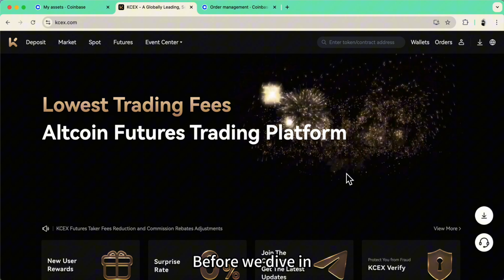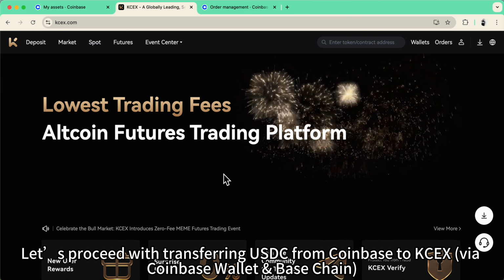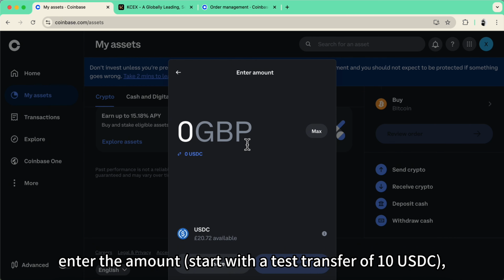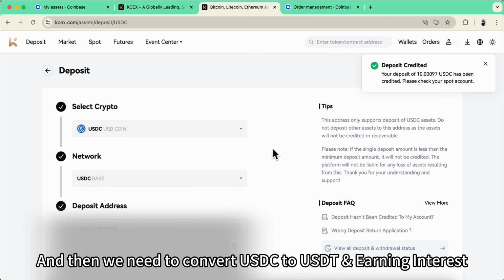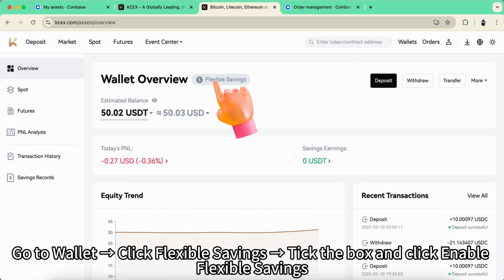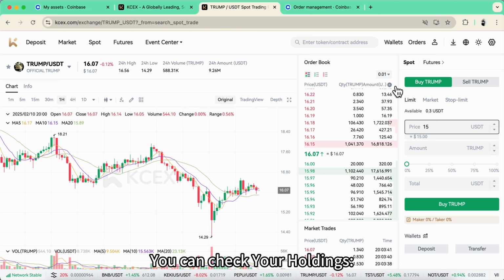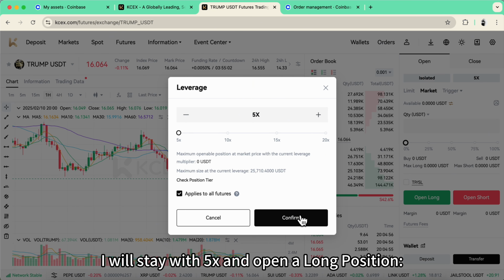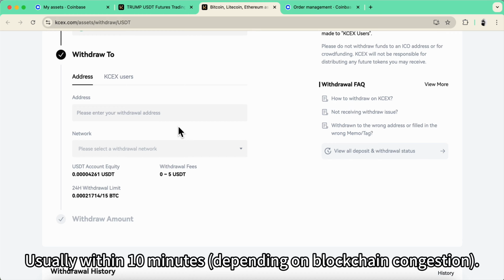How to Buy Trump Coin in Canada? Step-by-Step Guide! 🇨🇦🔥